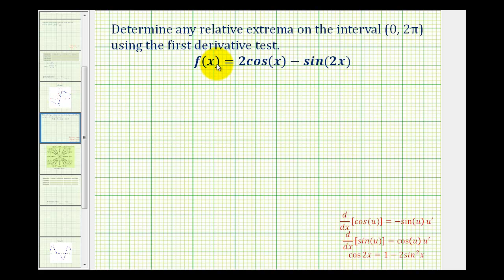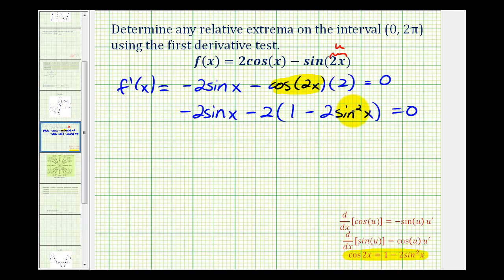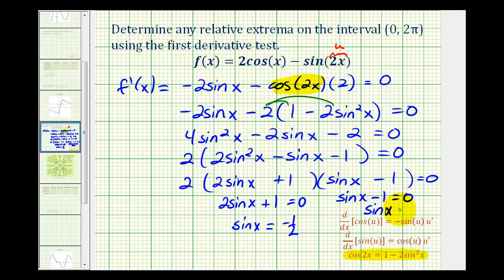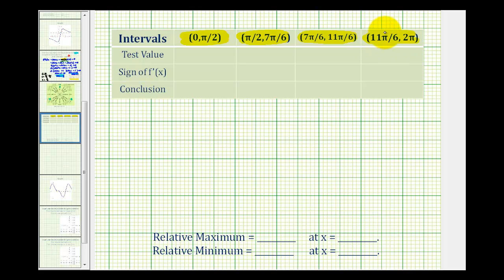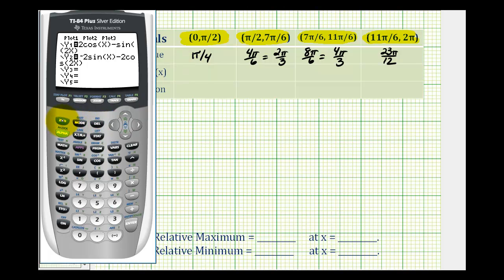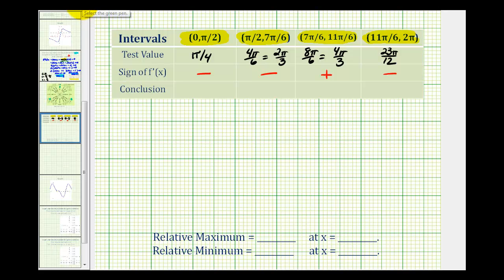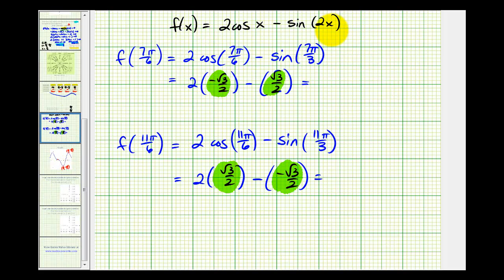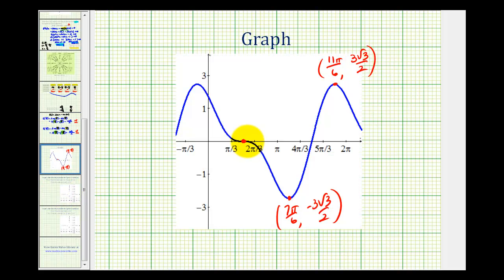Ex 3: Determine Relative Extrema Using The First Derivative Test Involving a Trig Function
This video provides an example of how to determine relative maximums and relative minimums using the first derivative test.  It also shows how to determine the intervals for which a function is increasing and decreasing.